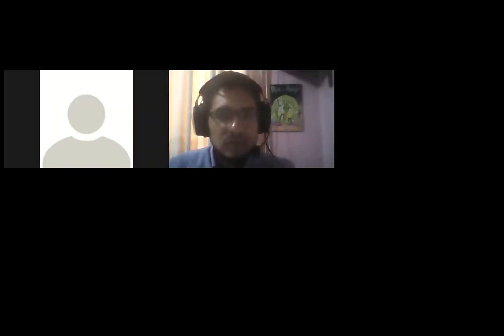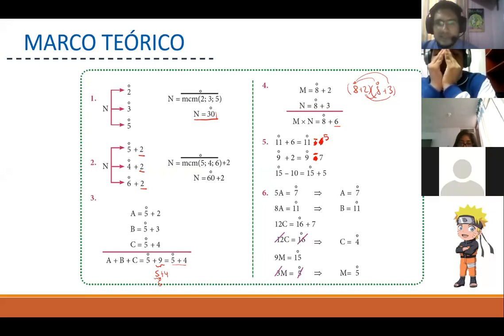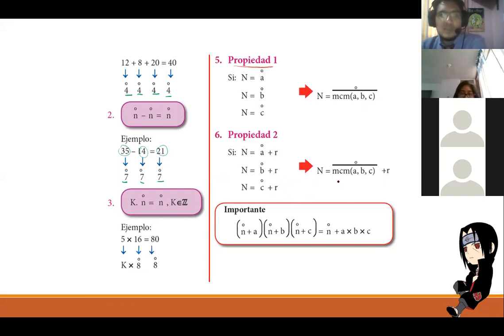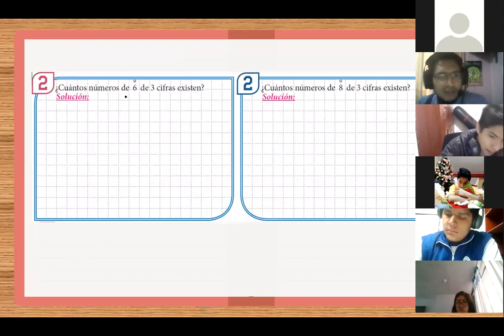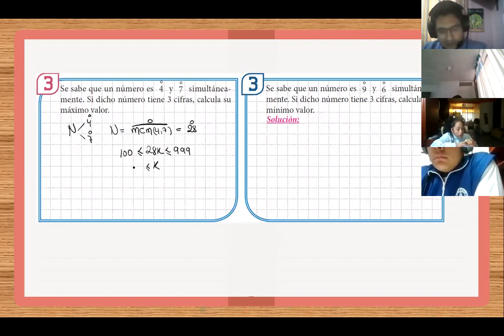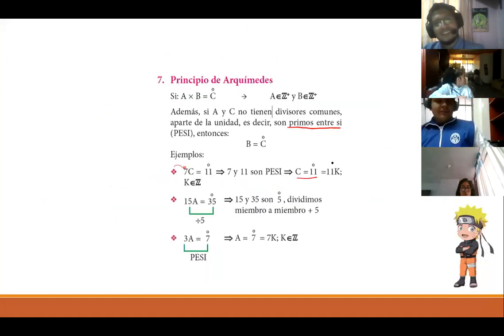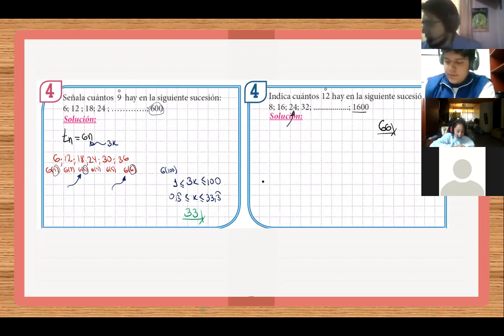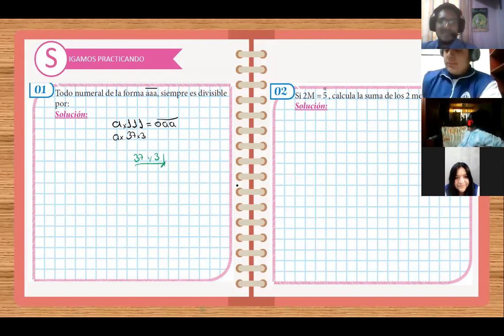DIVISIBILIDAD-I 2DO SEC | parte I (S)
Clase del Colegio Belen Lima Norte